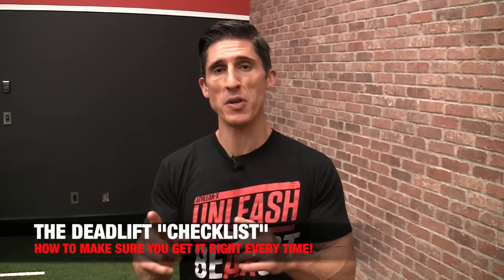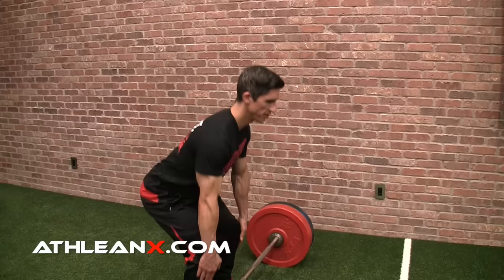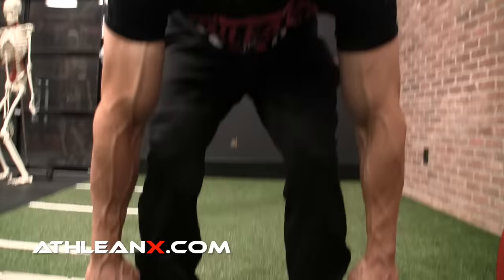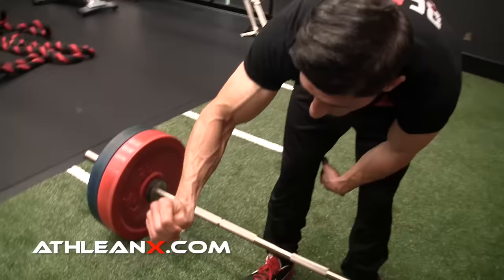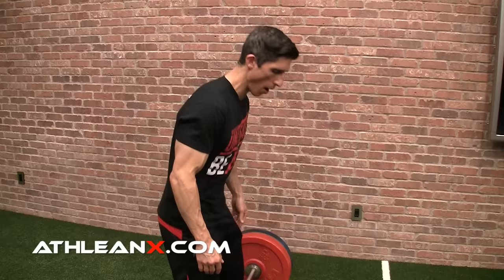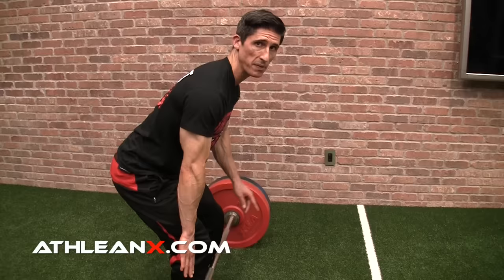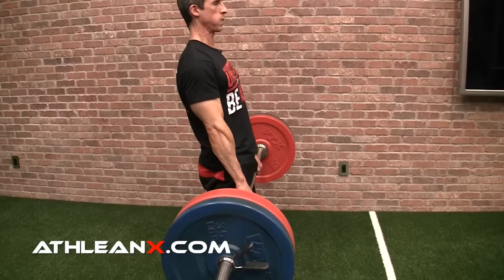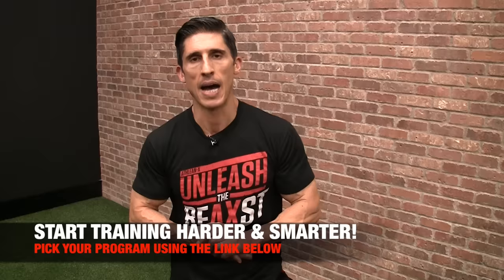The Official Deadlift Checklist (AVOID MISTAKES!)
The deadlift is one of the simplest exercises that is also one of the most often misperformed.  In this video, I’m going to show you how to deadlift and make sure you get it right every rep by using a simple 7 step checklist.  You’ll learn how and where to place your hands, feet and body in relation to the bar as well as how to lift the damn thing off the ground with the heaviest weights you can handle.

Before ever deadlifting at all, it is a good idea to use a little bit of preparation.  I show you a body prep and a movement prep to help grease the groove in both.  The body prep is one that you can use quickly just to feel more loose prior to executing the deadlift.  Place your feet wide against the inside of the plates and work to increase the mobility of your hips by addressing hamstring, pelvic and adductor tightnesses.

The movement itself can be made much easier to visualize how to perform by going through a simple flow prior to lifting.  Place your hands on your thighs and let them move down as you do nothing but hip hinge.  Once the hands are at the level of the knees, stop hinging and simply let your knees bend to get your hands down to the bar.  On the way up, you will be reversing the movement.  Push only through your feet until your hands are at the level of your knees, at which point you will drive your hips forward to complete the lift.

Once you feel loose and the movement is grooved, it is time to attack the deadlift with actual weight in your hands.  Here you want to first be sure that your body is set up properly as it relates to the bar.  Your feet should be hip width apart and the ties of your shoelaces should be visible beyond the bar when you look down at your feet.

The hands should be just outside of your legs, with enough room to make sure that you aren’t scraping your arms against the outside of your legs on the way up and that you aren’t inadvertently bending your elbows when you press your knees outward on the ascent which can jeopardize the health of your biceps.

Your grip can either be a double overhand, mixed grip or hook grip.  The double overhand provides the least amount of stability but the most amount of muscle balance because of the uniformity of the hands and arms.  The mixed grip can lead to imbalances between the muscles in the shoulder girdle if you don’t make sure to switch up between sets.  The hook grip is definitely the most stabile but it is also the most uncomfortable and takes a lot of getting used to if you haven’t tried it before.

The beginning of the lift must be thought of as a leg exercise to protect the integrity of your lower back.  Push through your feet while keeping your hips down during the first part of the movement.  Do this until the hands are at the level of the knee.  At this point, the hips should fire forward as you drag the bar up your shins and now onto your thighs.  Keep pulling your arms down to your sides which will help to keep the bar close and will engage the lats to ensure stability of the shoulder girdle throughout the lift.

Reverse the movement back to the ground by first hinging at the hips until the bar is at the level of the knees and then simply bending the knees to get the bar back to the ground.  When you want to learn how to do the deadlift it is important to have a few keys that you rely on and cue off of when performing it.  I hope that these are very easy to both perform and visualize, making this the most helpful deadlifting tutorial that you have watched.

For more coaching from me in a complete workout program, head and pick the program best suited to your goals by using the program selector.  Start training like an athlete and see incredible changes to your body by focusing not only on what exercises you are doing but how you are doing them.